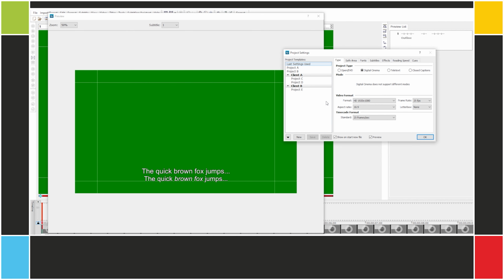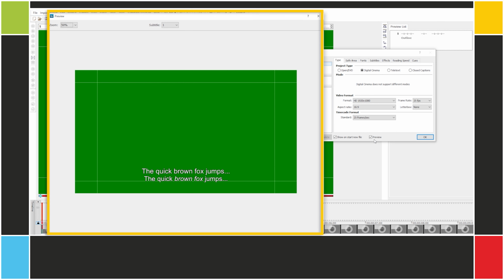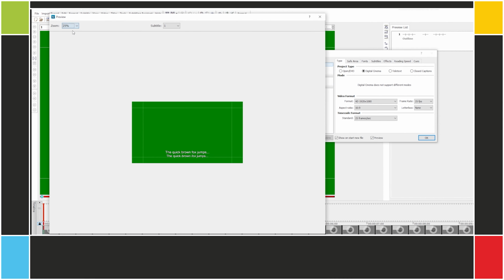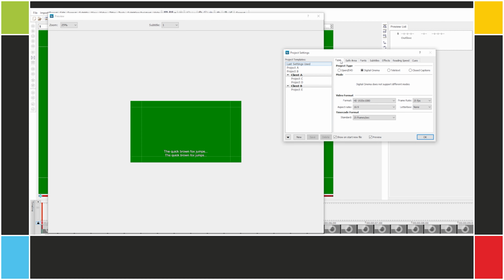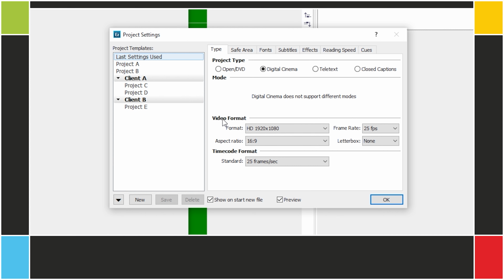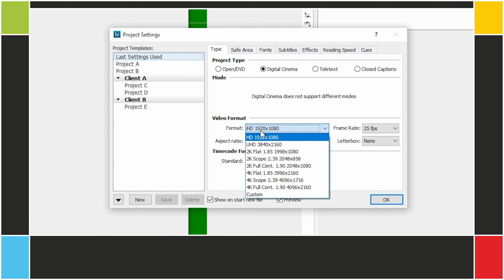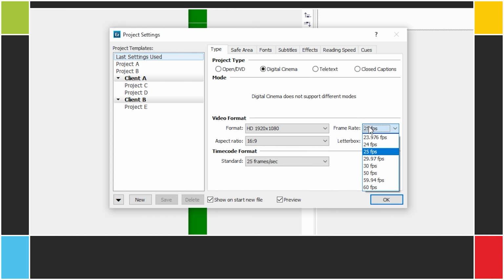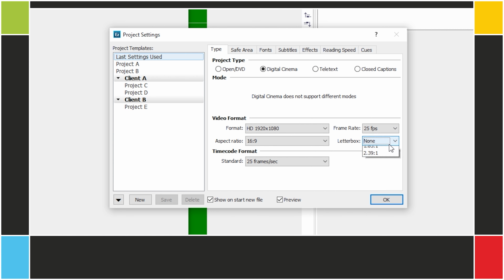Basic Project Settings in EZTitles – the Type tab and setting up the video file | Episode 16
An overview of project types and the settings under the Project Settings - Type tab.